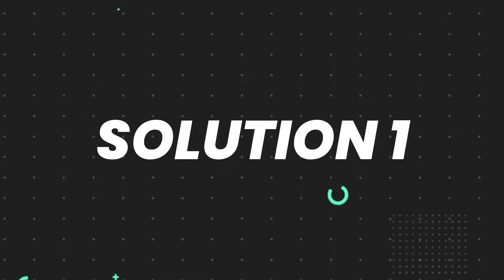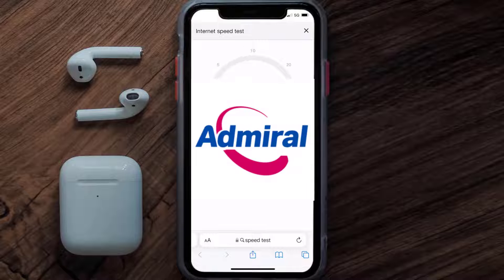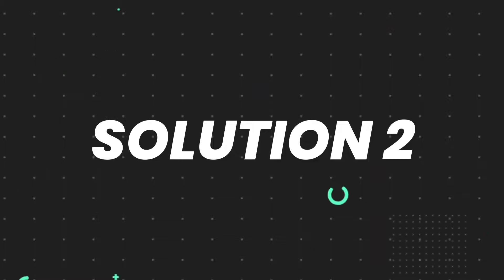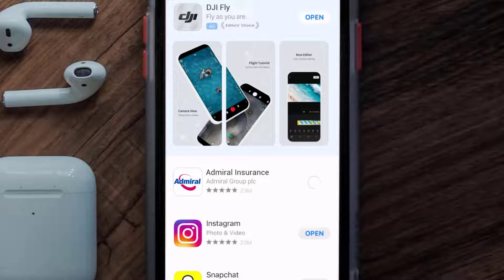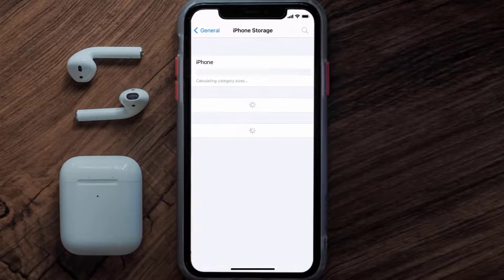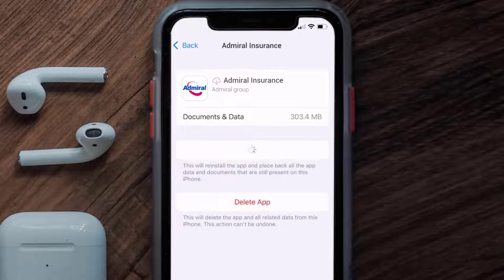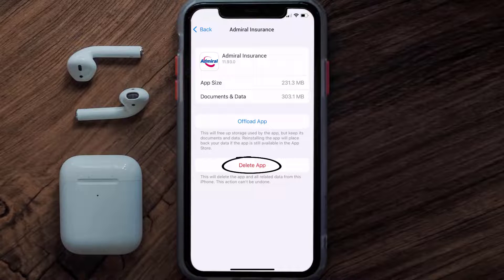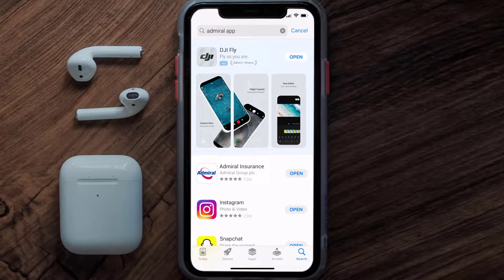Admiral App Error Code 400: How to Fix Admiral App Error Code 400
In this video, I'll show you How to Fix Admiral App Error Code 400. This is the easiest and fastest way to Fix Admiral App Error Code 400. Make sure you watch until the end of this video to find out How to Fix Admiral App Error Code 400 on iPhone. These methods work on iOS 11 as well as iOS 12, iOS 13, iOS 15 and iOS 16. Hope you enjoy!

Video Parts:
00:00 Intro: How to Fix Admiral App Error Code 400
00:07 1.Speed Test For Admiral App
00:36 2.Solution: Update Admiral App
00:55 3.Solution: Clear Admiral App cache files
01:24 4.Solution: Delete and Reinstall Admiral App
01:46 Outro: Ending

Topics Covered:
Bytes Media
how to
admiral app error code 400
admiral app error code 1015/400
admiral website not working today
admiral app not working
admiral error code 1101 400
admiral app
admiral
app
ios